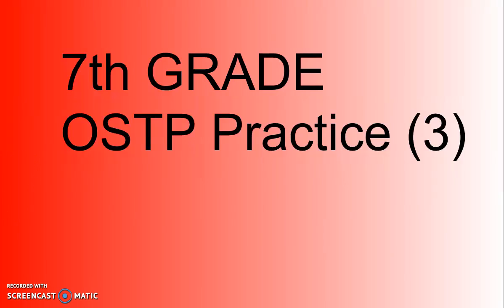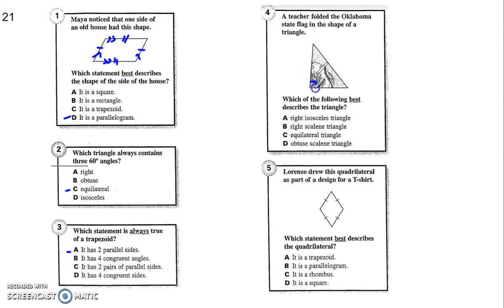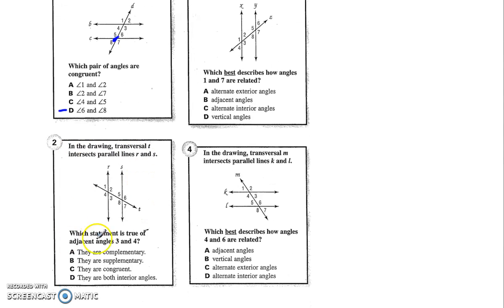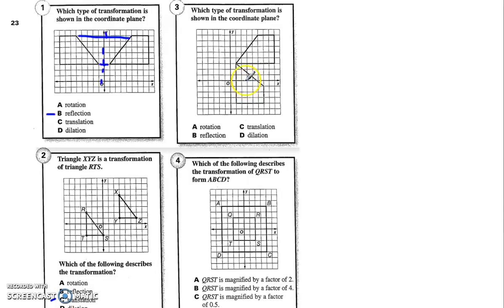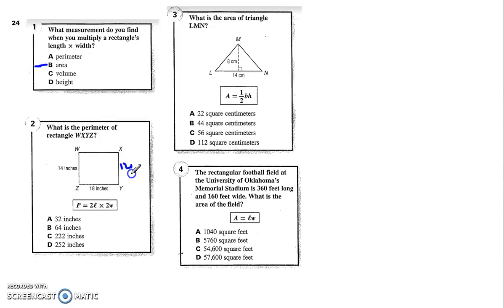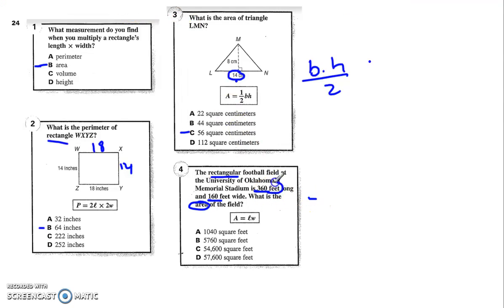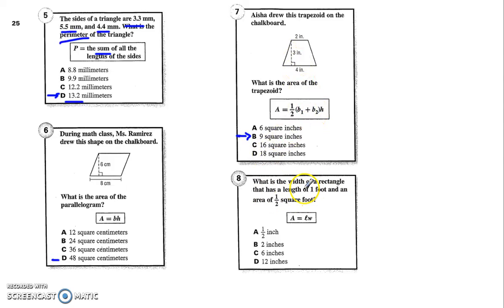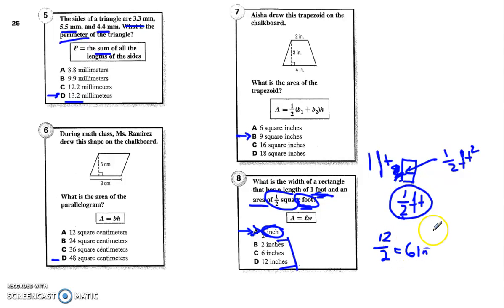OSTP Grade 7 (3)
practice pages 21-25